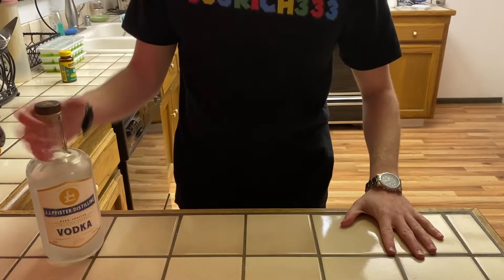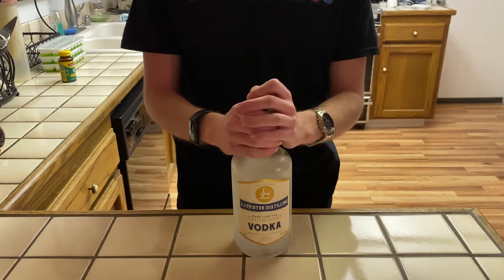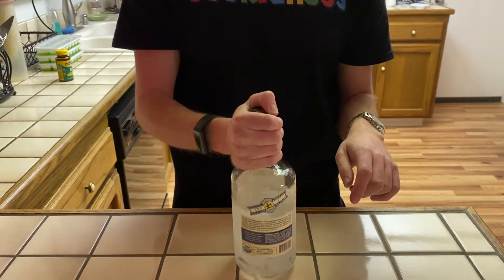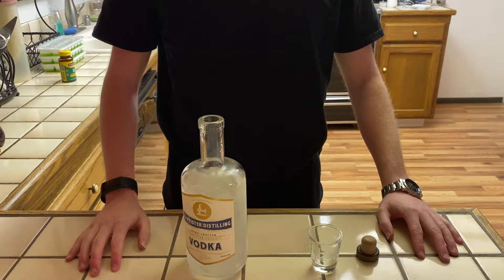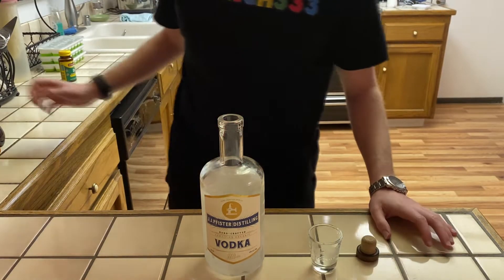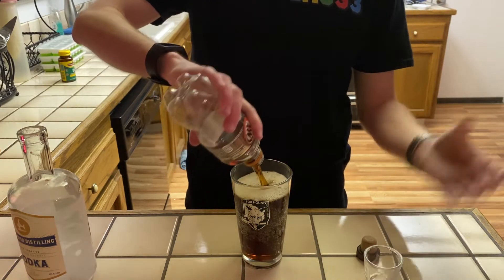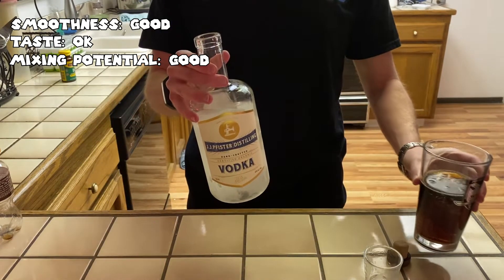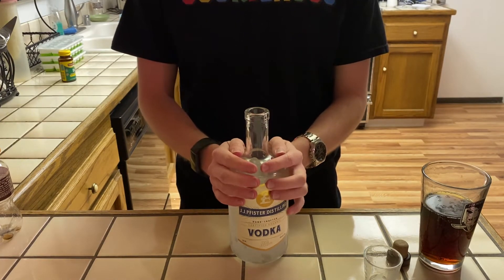Vodka Review - #63: J.J.PFISTER Hand-Crafted Vodka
Another vodka for this week. This time, it's a relatively new vodka on the market!

Be sure to drink responsibly and remember, Drink Water!